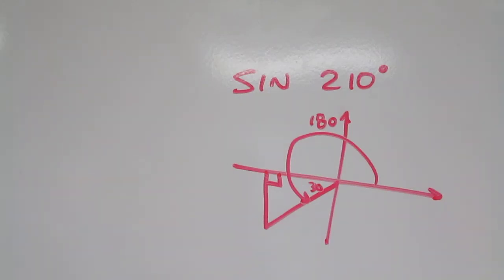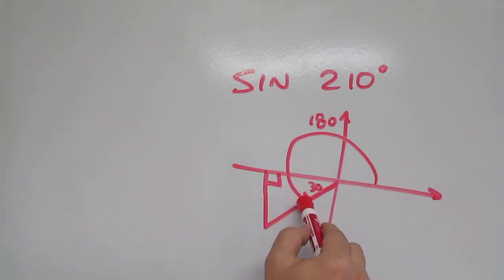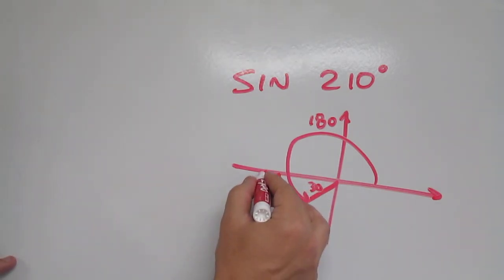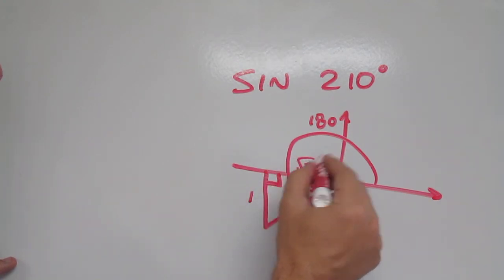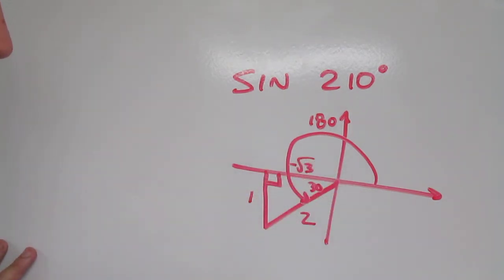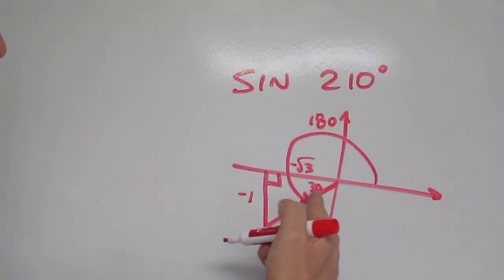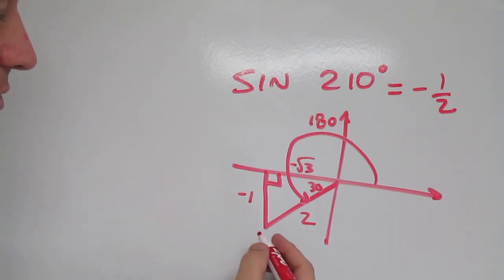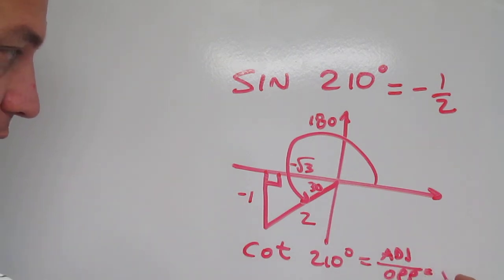Chapter 4 Section 3 Part 2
Find exact values of trig functions for larger angles.